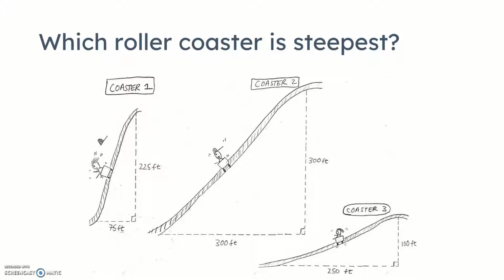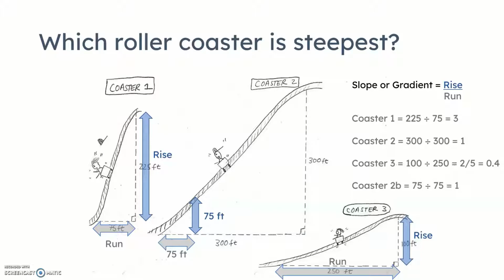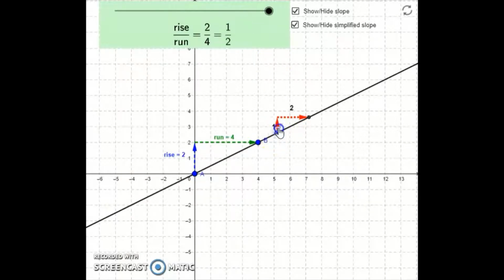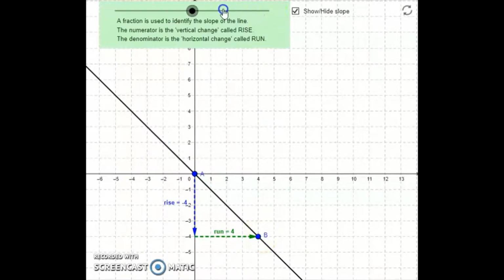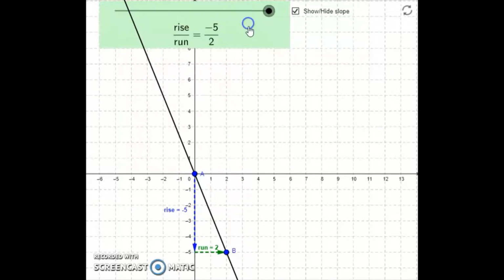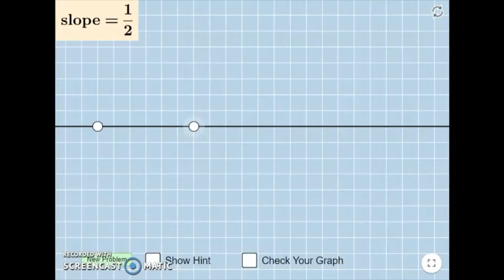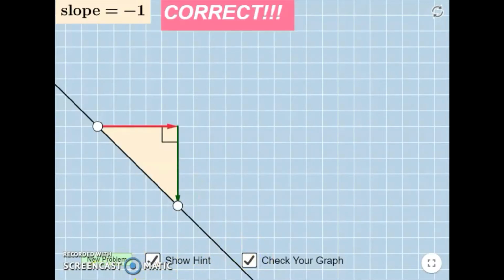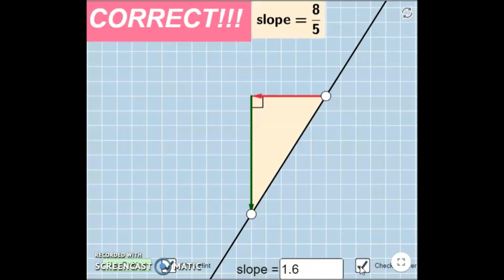Slope of a line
Slope or Gradient of a straight line
0:00 Which is steepest?
3:24 Slope of a graph
12:29 Types of slope
13:18 Find the slope of a graph
15:50 Draw a graph with a given slope
18:39 End

Credits for GeoGebra activities: Tim Brzezinski, Duane Habecker